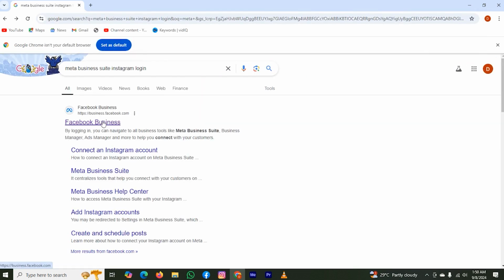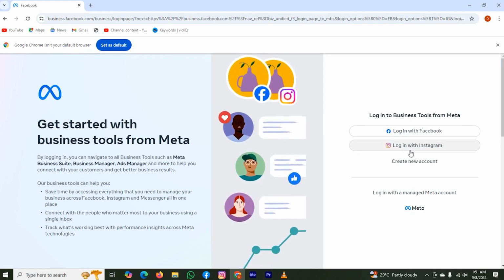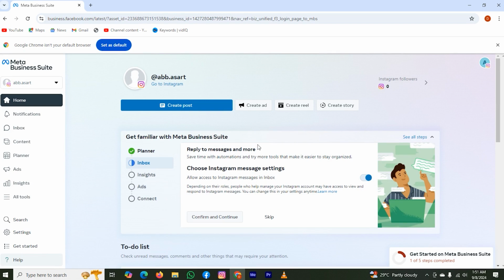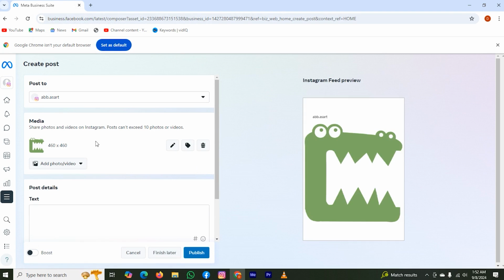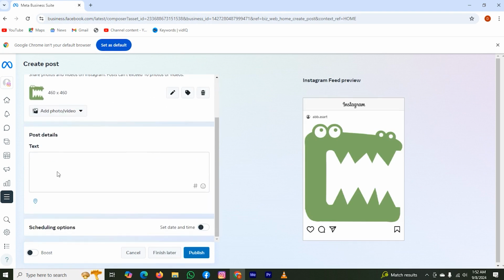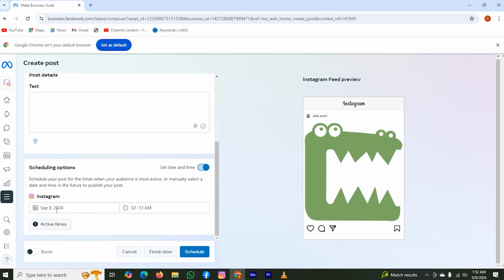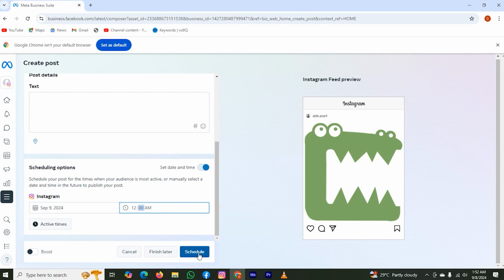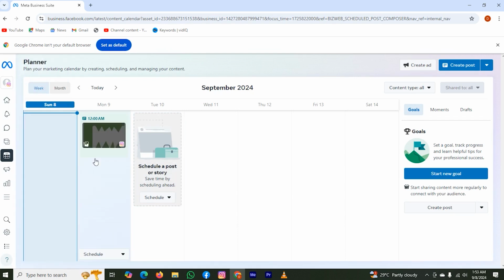How to Schedule Instagram Posts on Pc | Simple Guide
How to schedule instagram posts on pc

In this video I'll show you how to schedule our posts on pc. The method is very simple and clearly described in the video. Follow all of the steps & learn how to schedule your posts on pc